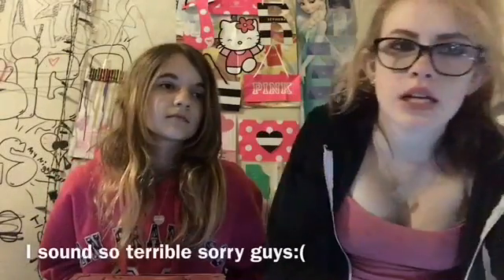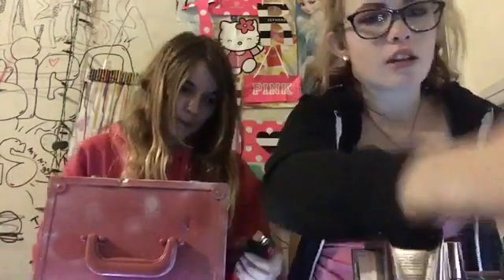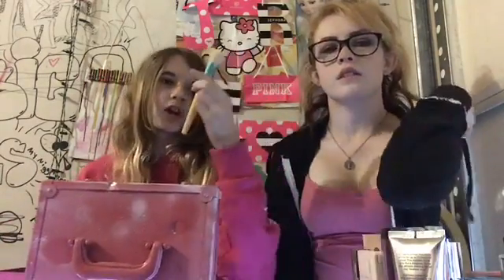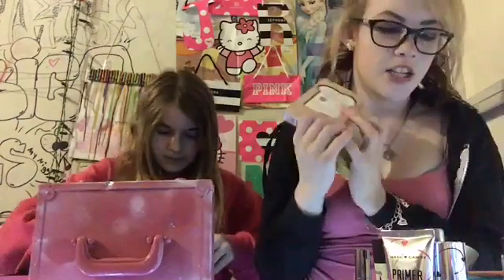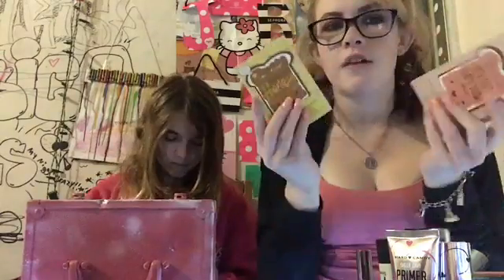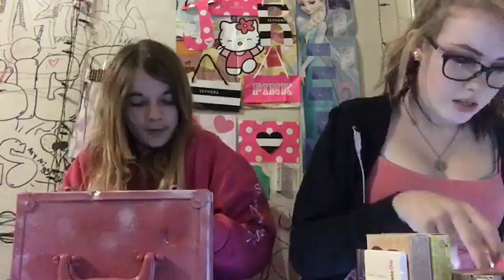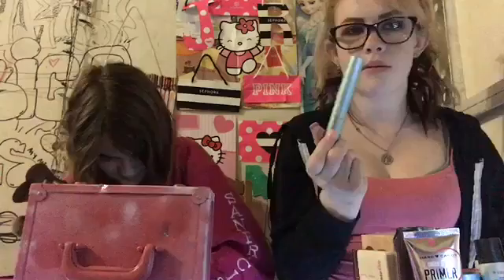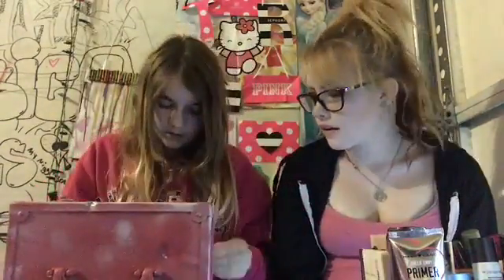Make Up collection.!!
Hope you guys loved this as much as we did.!!
Add us on instagtam baby_thugg14 babyray73
snapchat baby_thugg14 baby.ray123
musicly jess_babyxoxo bigbitch13
Muahhhhhhhh.!! Xoxox